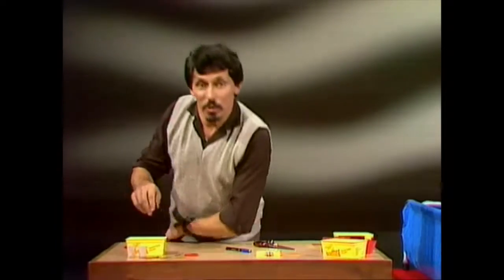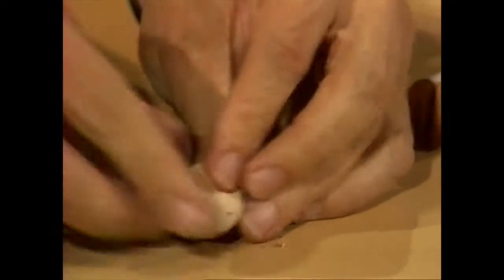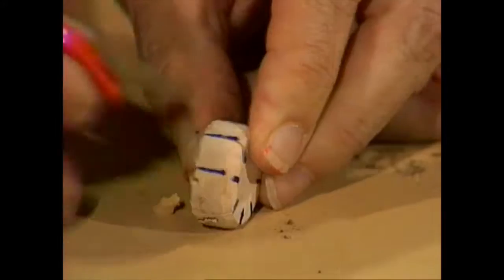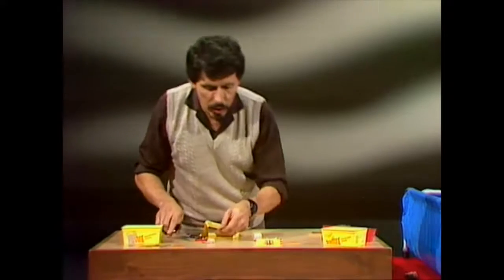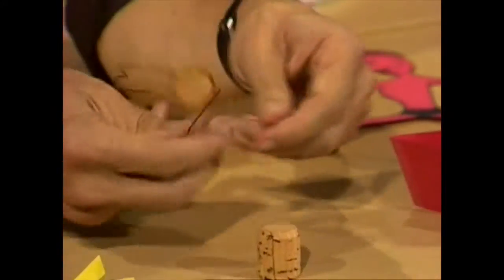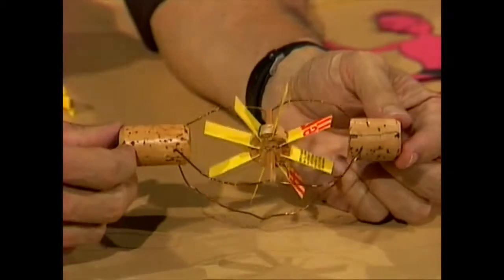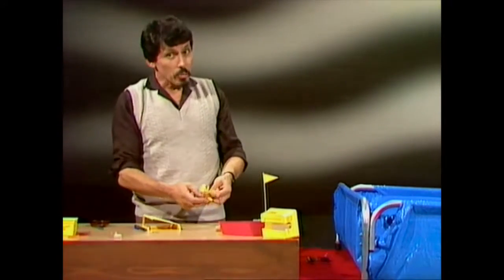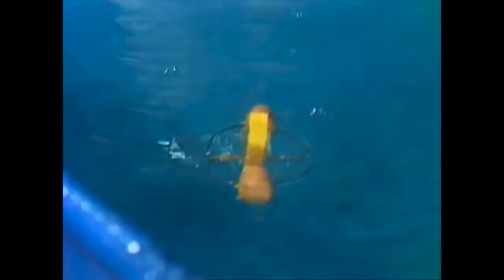Skeleton Boat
Deane shows how to make a paddle wheel boat which has a rubber band motor but no hull or deck.